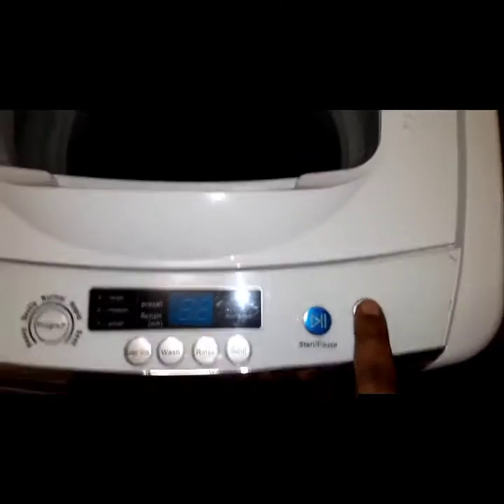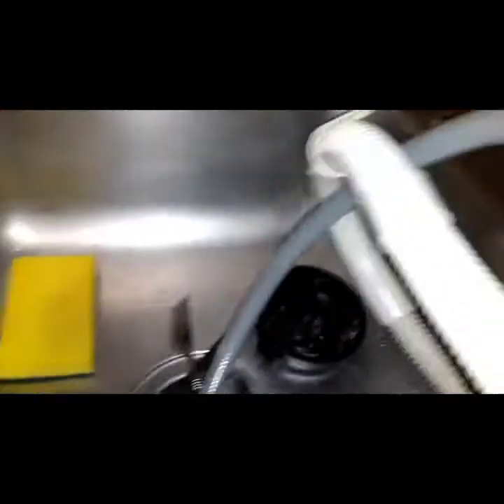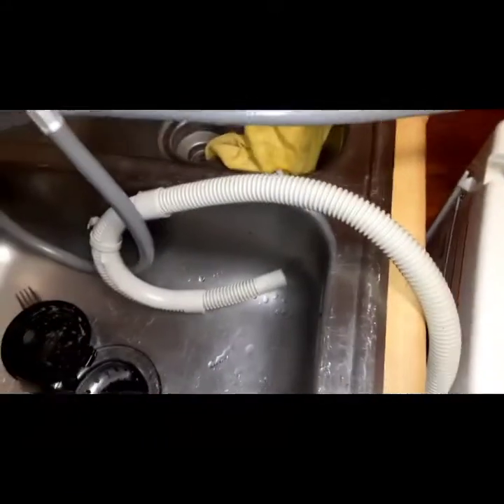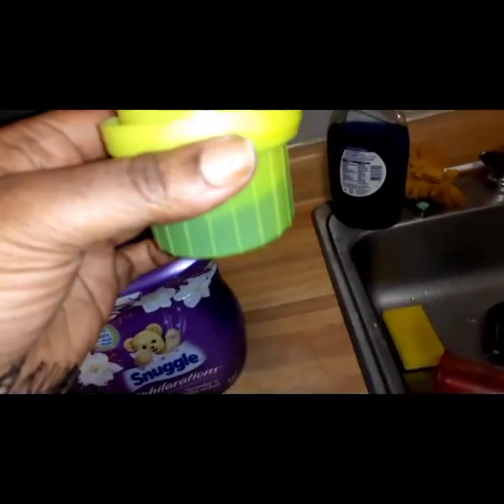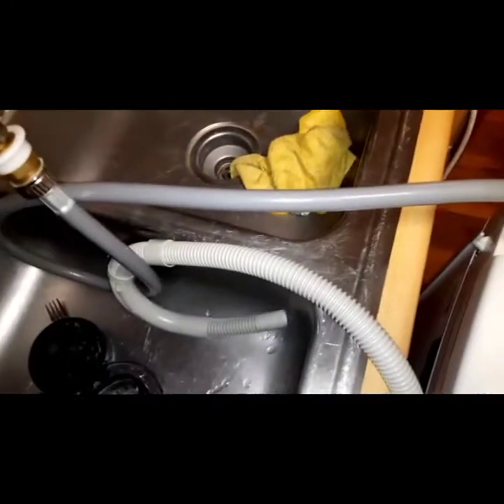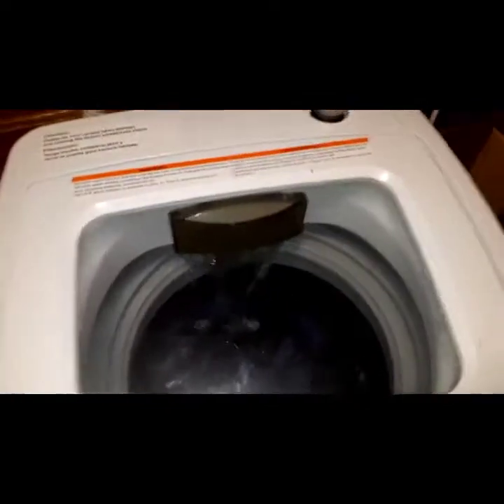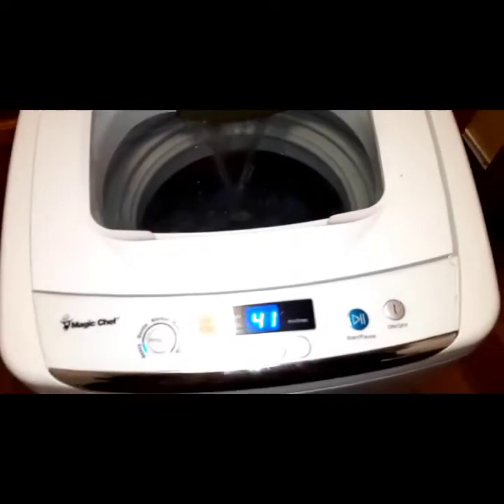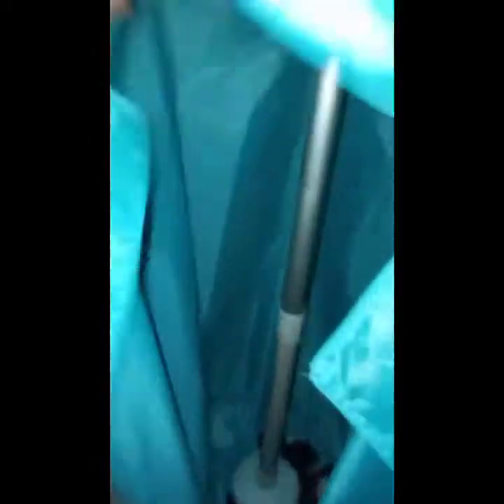My Laundry routine with a portable washer and dryer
I live in an apartment with no washer and dryer and my apartment laundry is locked when the manager isn't here. So instead of lugging laundry I found a way to do laundry at home